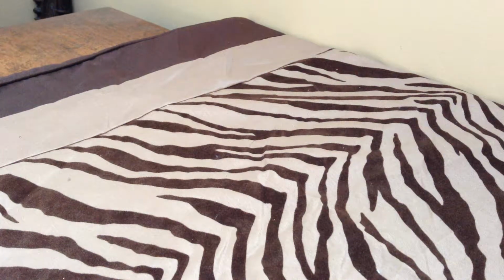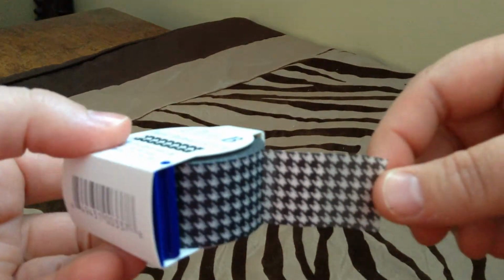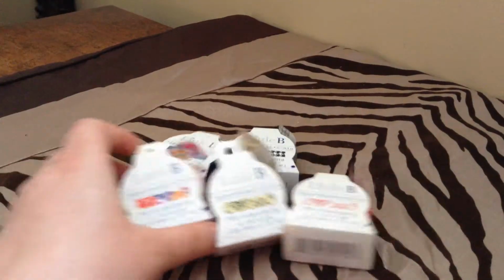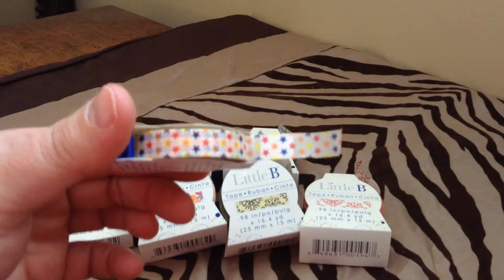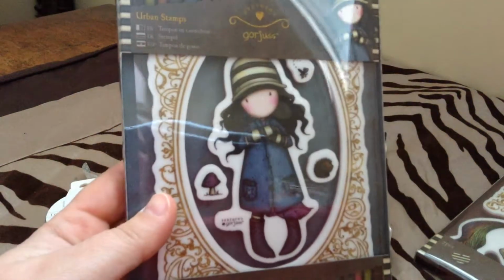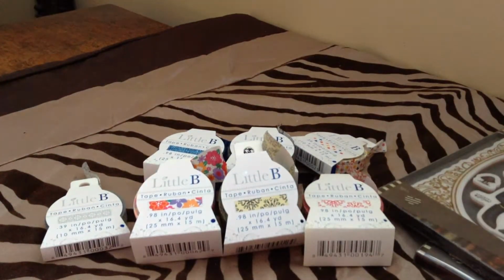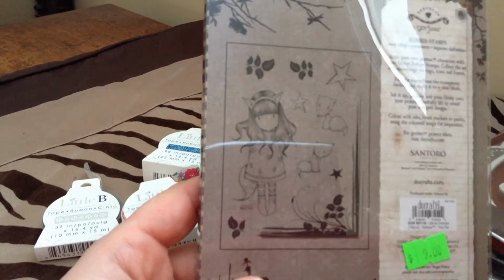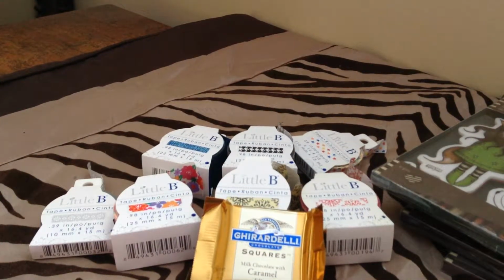Card making haul from Peachy Cheap and House of Scraps